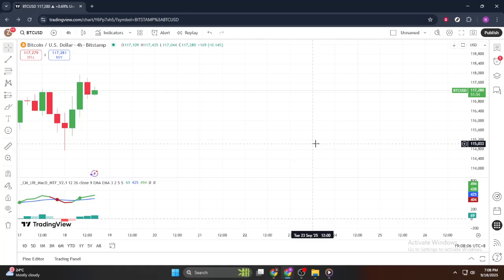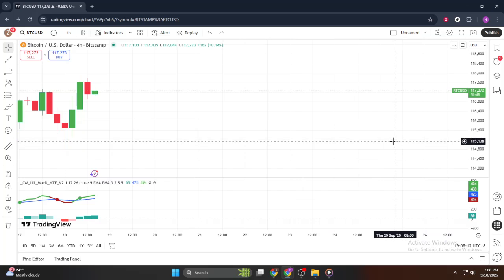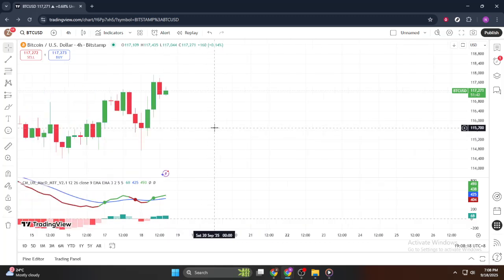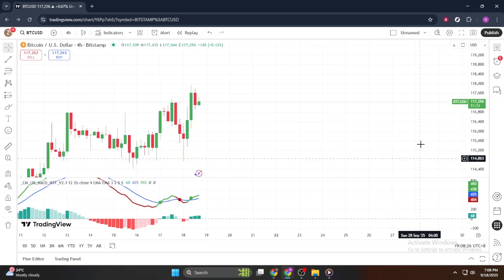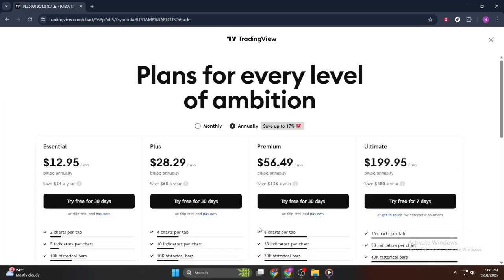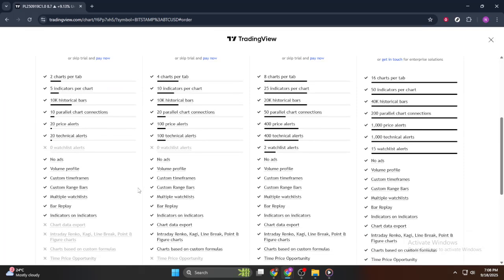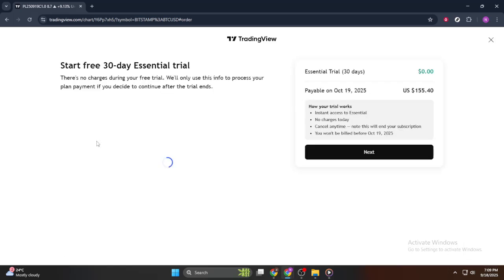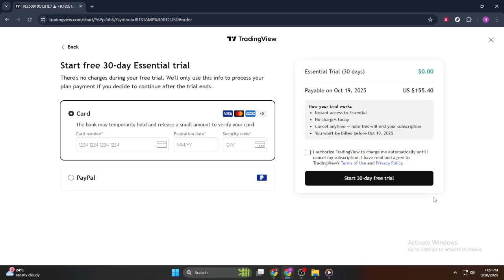How to Add Real time Data within TradingView to Improve Your Stock Trading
Want to take your stock trading to the next level? 📈 In this tutorial, I’ll show you how to add real-time data in TradingView so you can analyze the markets faster and make smarter trading decisions. Learn how to enable live stock market data, improve chart accuracy, and avoid delays that can affect your trades.

👉 Perfect for beginners and active traders using TradingView.
👉 Step-by-step guide to upgrading from delayed data to real-time quotes.
👉 Works for stocks, forex, crypto, and more.

✅ Improve your stock trading strategy with accurate real-time data today!